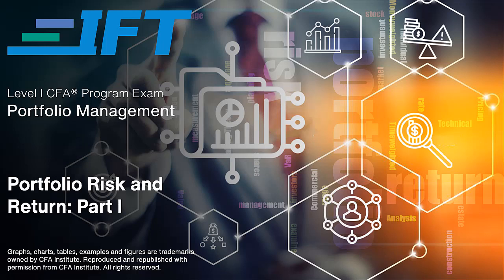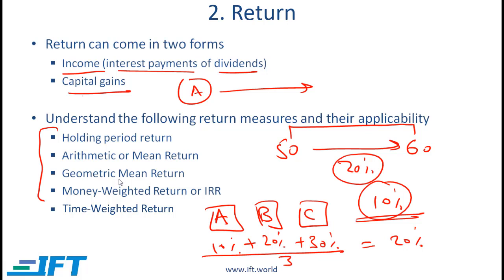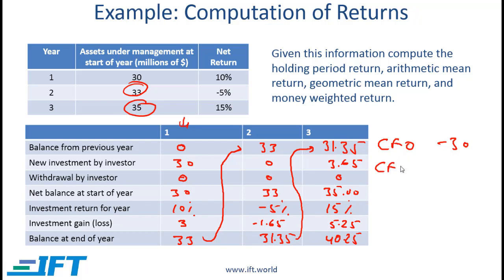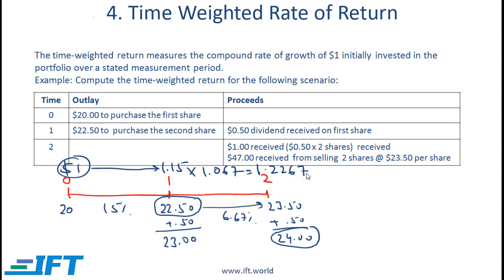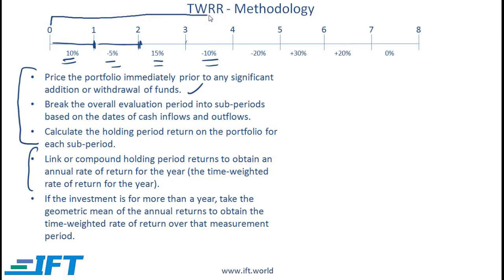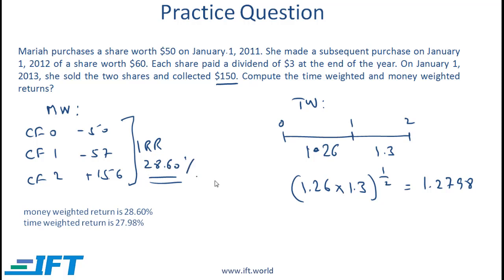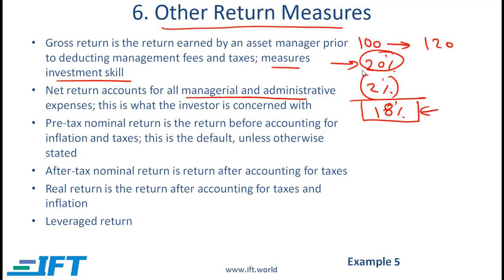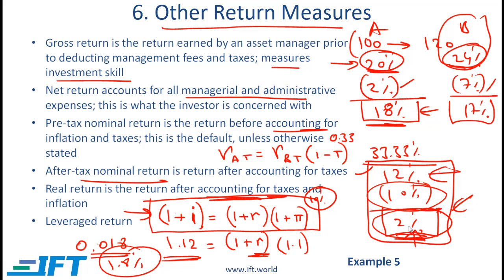Portfolio Risk and Return Part I - Lec 1